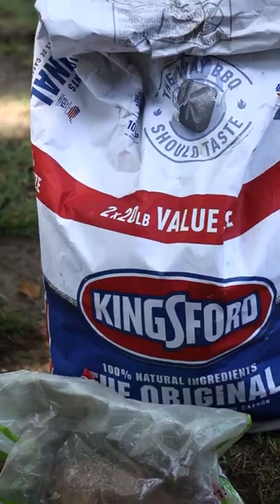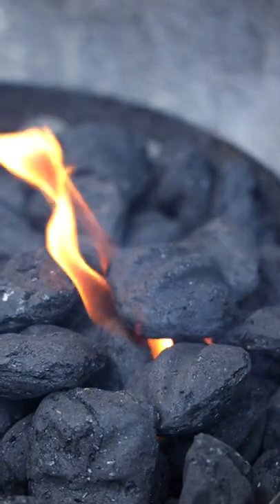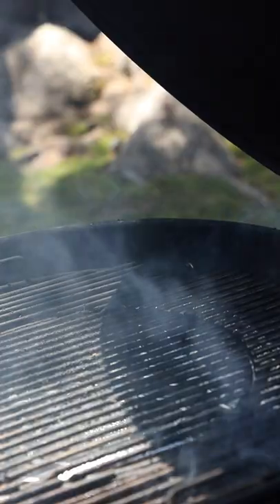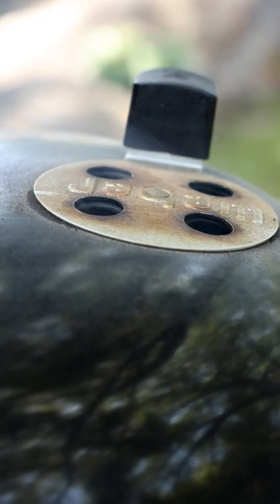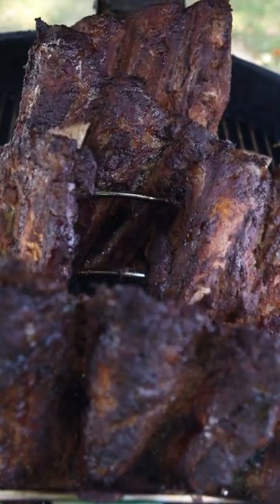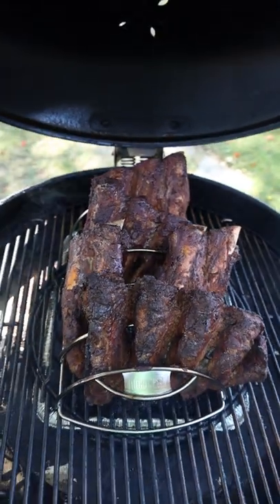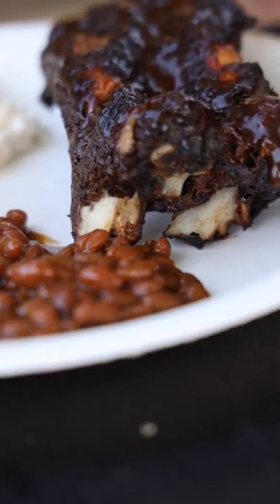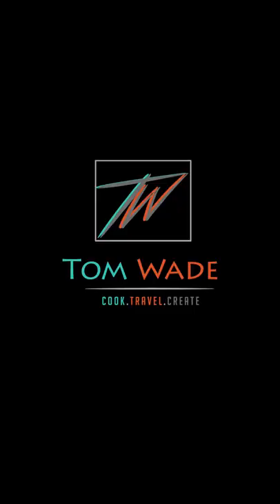Good BBQ Smoke vs Bad Smoke | When To Start Grilling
How do you know when your BBQ grill is ready and when should you start grilling or smoking. If your coals or wood has not fully ignited, you're going to taste the chemicals in your meal. Follow this simple guide this BBQ season, and everyone will be talking about your grilling skills

LIGHTS
3 POINT LIGHT SYSTEM

COOKING
MAIN SKILLET
2ND SKILLET

CHEF KNIVES
FAVORITE KNIFE
CLEAVER HYBRID